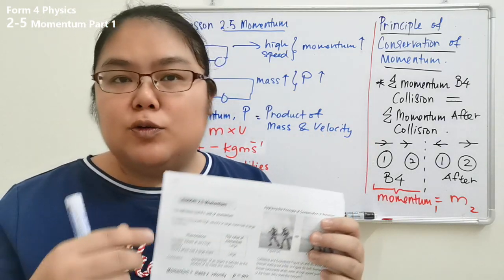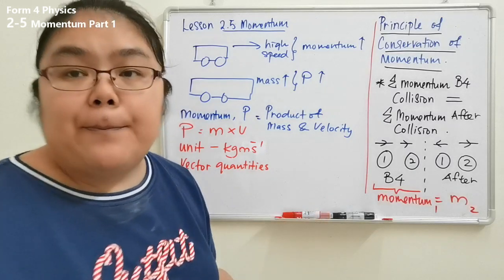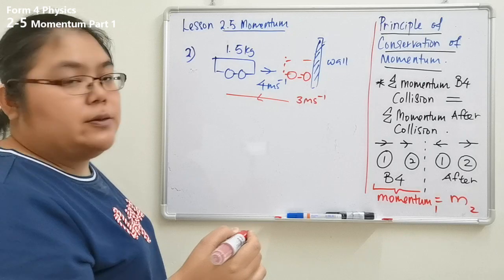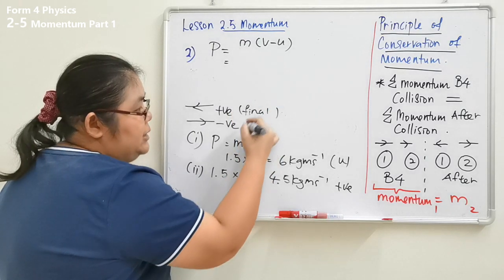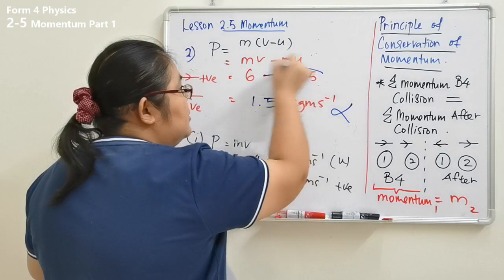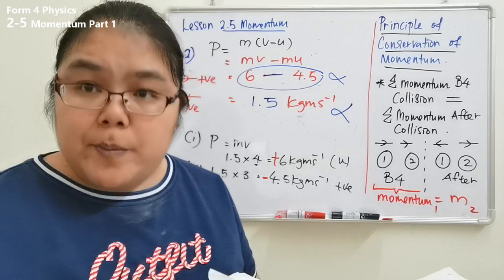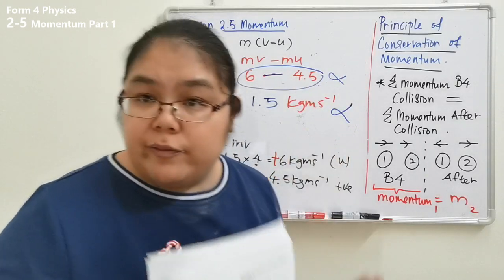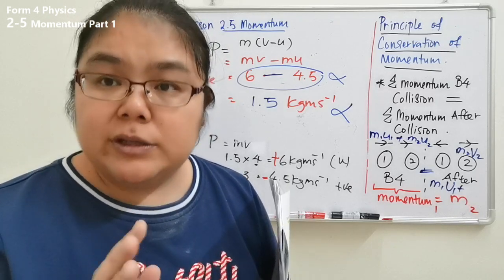Lesson2.5 Form 4 Physics Momentum KSSM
Momentum, product of the mass of a particle and its velocity. Momentum is a vector quantity; i.e., it has both magnitude and direction. Isaac Newton’s second law of motion states that the time rate of change of momentum is equal to the force acting on the particle. See Newton’s laws of motion.

From Newton’s second law it follows that, if a constant force acts on a particle for a given time, the product of force and the time interval (the impulse) is equal to the change in the momentum. Conversely, the momentum of a particle is a measure of the time required for a constant force to bring it to rest.

The momentum of any collection of particles is equal to the vector sum of the individual momenta. According to Newton’s third law, the particles exert equal and opposite forces on one another, so any change in the momentum of one particle is exactly balanced by an equal and opposite change of the momentum of another particle. Thus, in the absence of a net external force acting on a collection of particles, their total momentum never changes; this is the meaning of the law of conservation of momentum. See also conservation law; angular momentum.